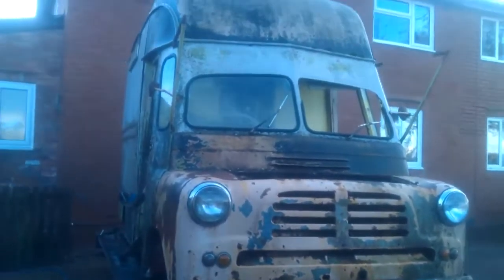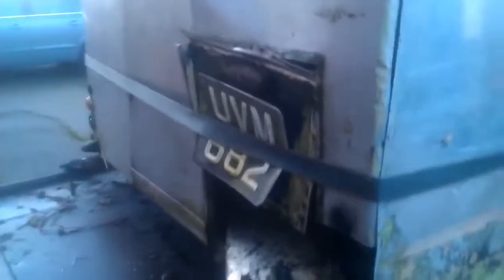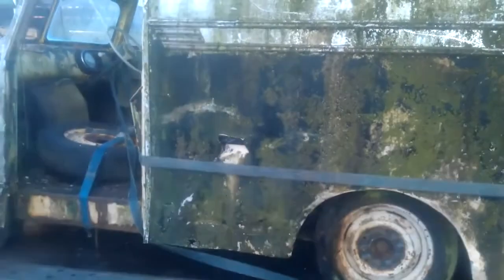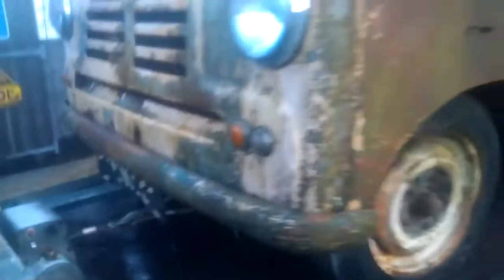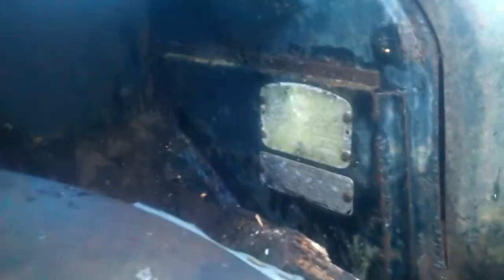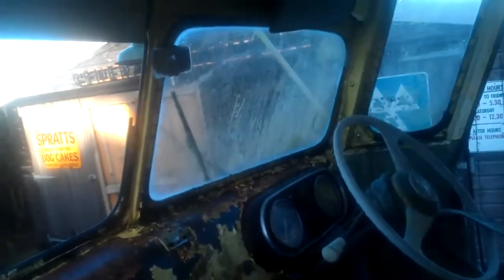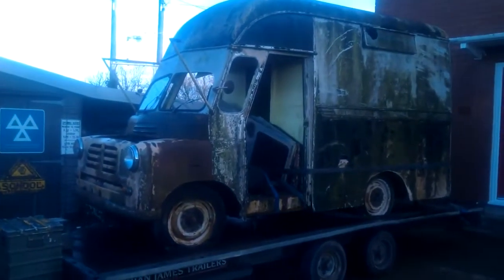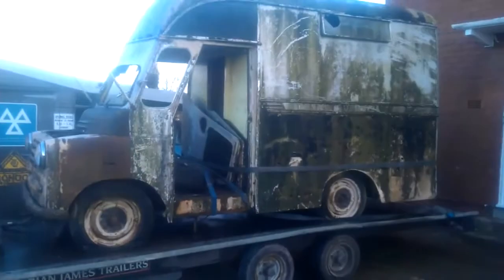BEDFORD CA GOWN VAN? ICE CREAM VAN?CAMPER?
FOUND THIS ONE IN A PIG YEARD DOWN NR YARMOUTH,NOW RESTORED AND WORKING AS AN ICE CREAN VAN IN GLOUSTERSHIRE.